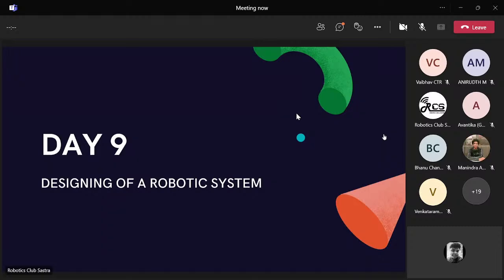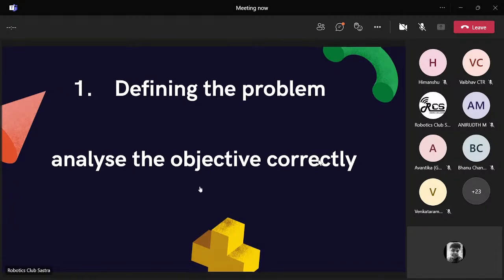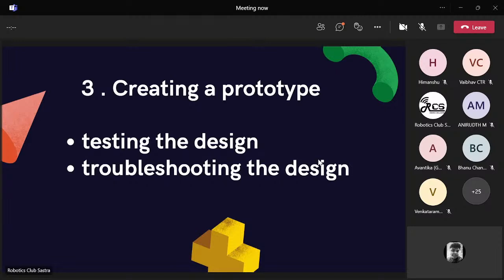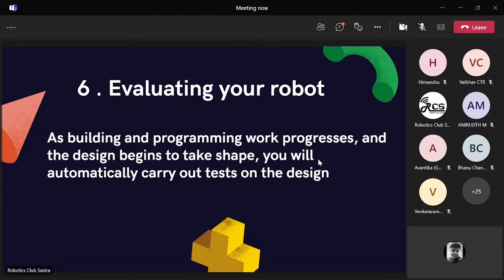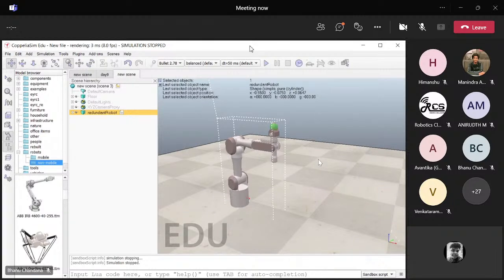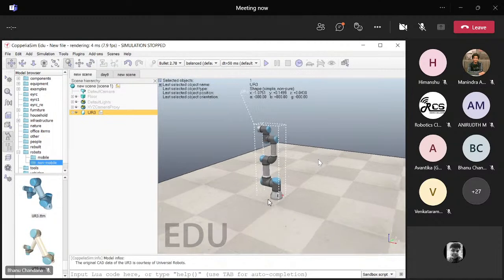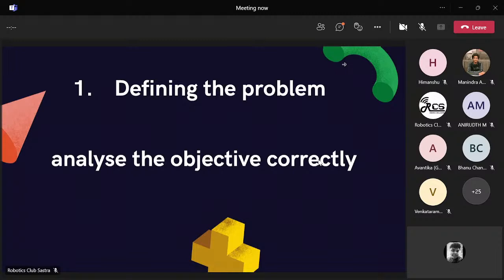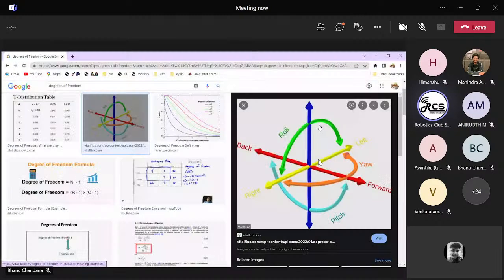ROBOTICS SUMMER SCHOOL 2022 | DAY 9: Designing of a Robotic System| Live Stream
Hello  Enthusiasts 🤩
We are Live now!

This session is about Designing of a Robotic System!
DAY 9: Designing of a Robotic System

Team RCS